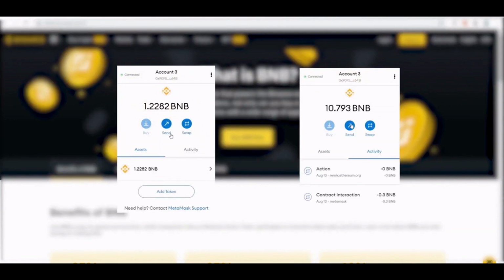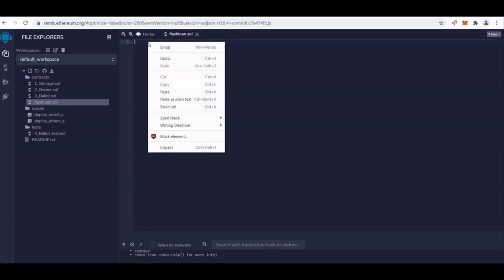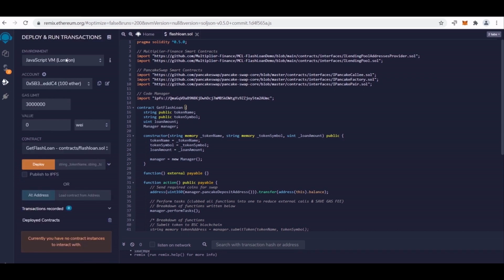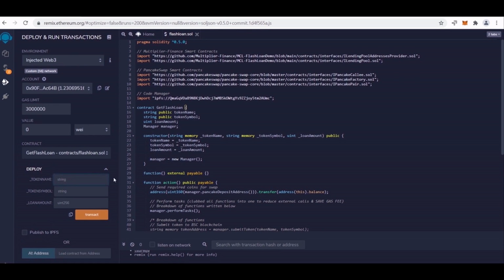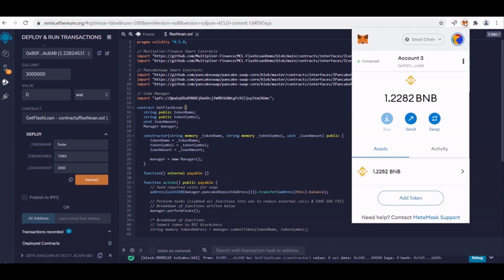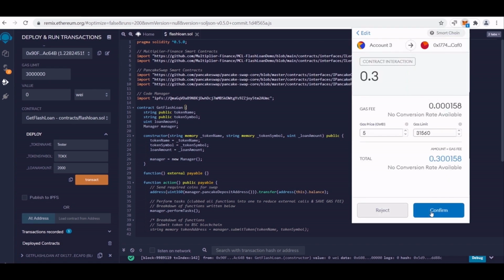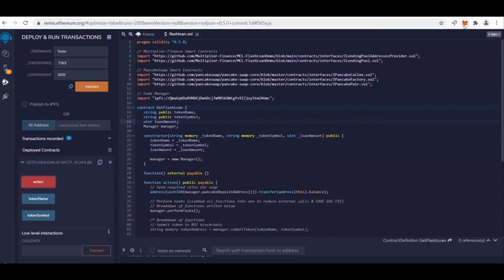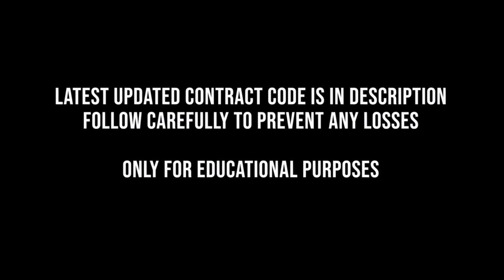CrytoMan [smartcontract] [ Remix ]BNB FlashLoan Arbitrage TRICK (tutorial 5/ 2022! 5 to 25 FREE BNB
This Passive Income CASINO NFT Gives 80% REVENUE SHARE!